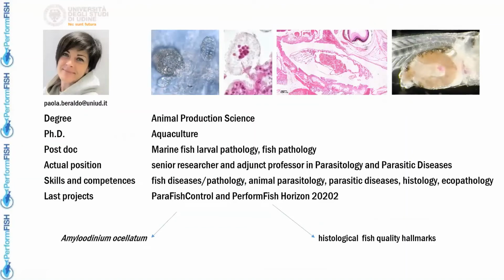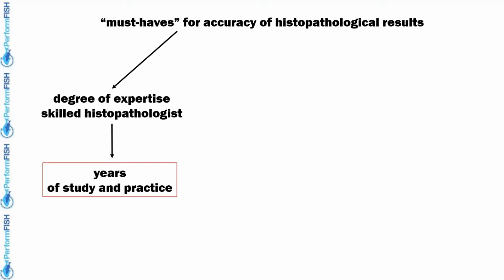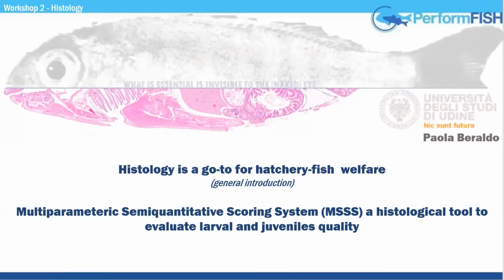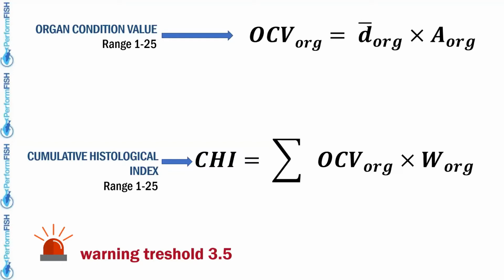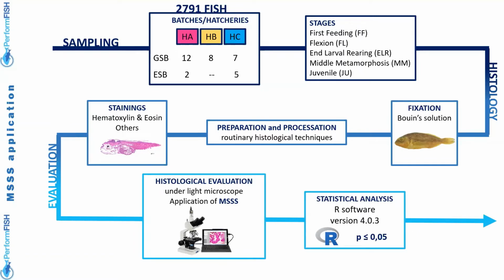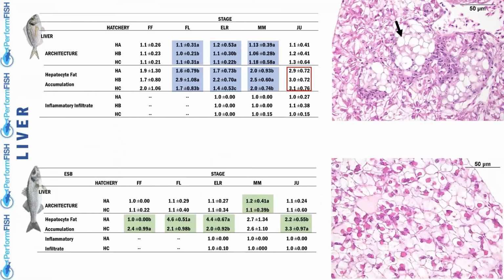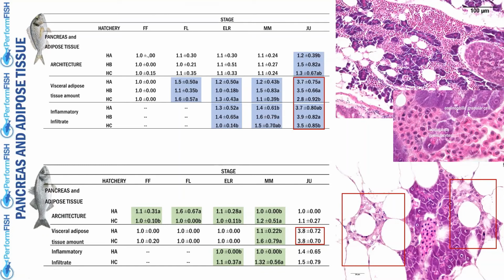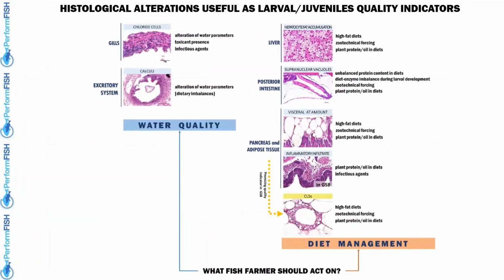PerformFish Workshop 2 | Histology as a go to for hatchery fish welfare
Paola Beraldo (University of Udine, Italy) presents Workshop 2   Histology as a go to for hatchery fish welfare.
Fish histology is a study approach largely exploited in many fields so like in aquaculture histological surveys to evaluate the effects of some experimental variables and assess the fish health status.